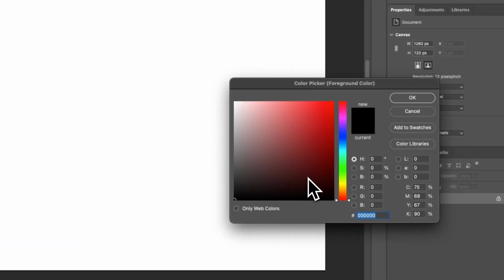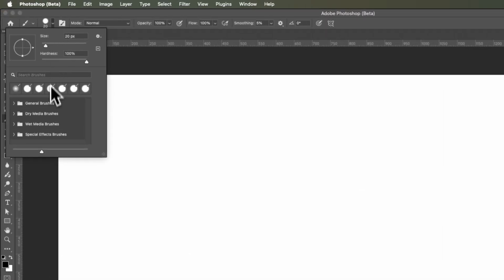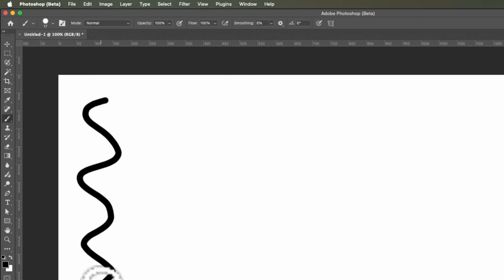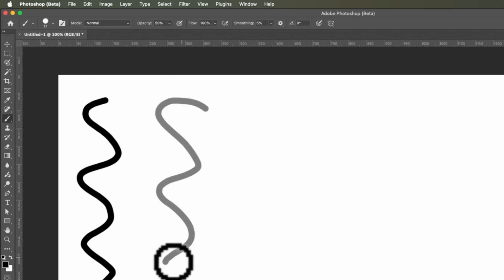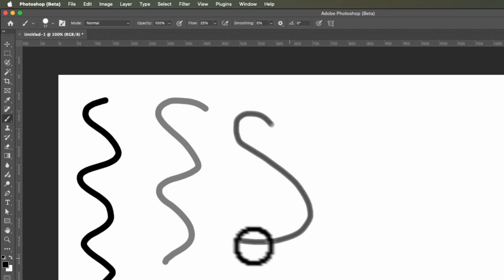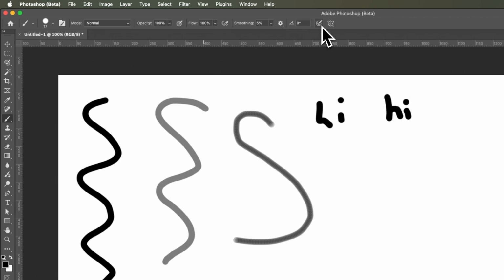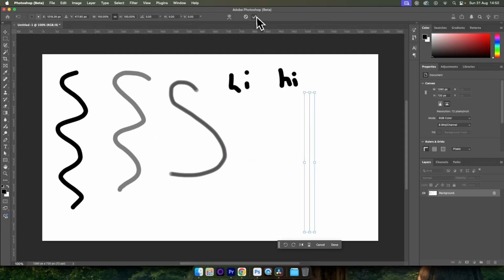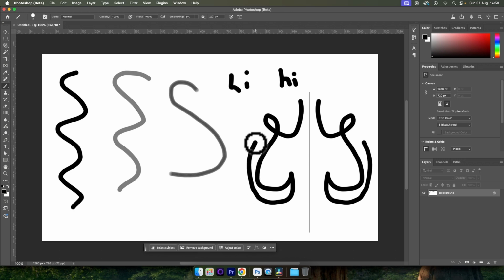How To Draw In Photoshop (Full Guide)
Learn How To Draw in Photoshop. This beginner photoshop tutorial covers the basics of using the brush tool to draw on the canvas. This is great for if you are learning digital art!